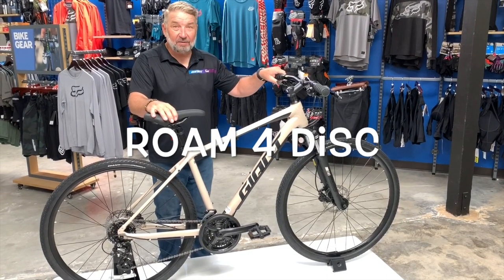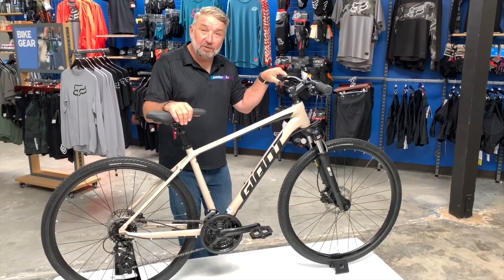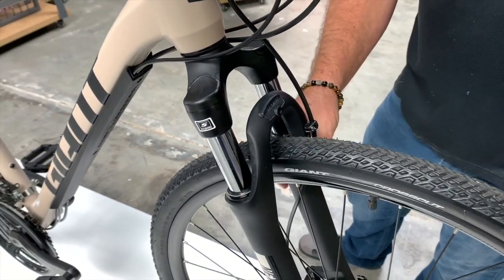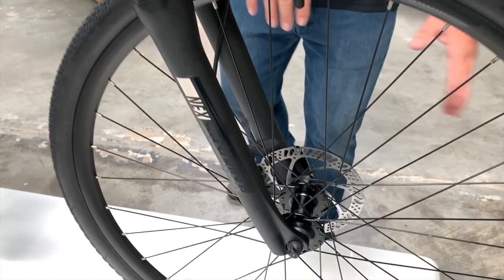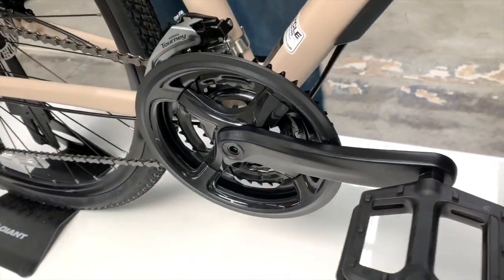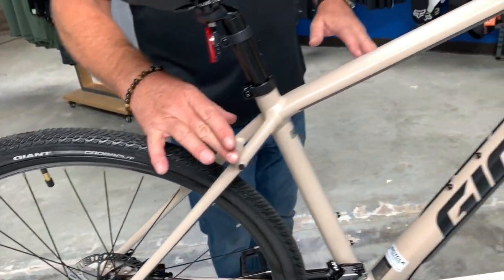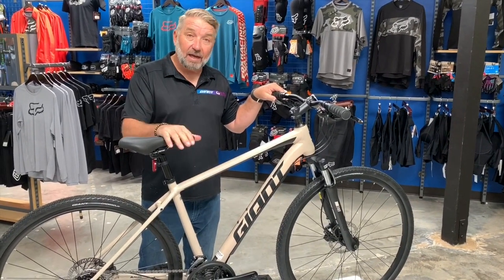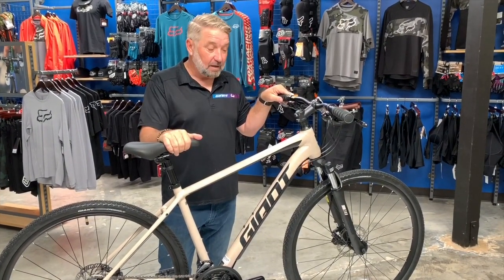Giant Roam 4 Disc Hybrid, city and commuter bicycle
Where will your ride take you today? When you don’t really know, Roam Disc is a perfect choice. It’s built for any terrain, so your choices are unlimited. Smooth roads, rough roads, dirt paths or trails, Roam Disc keeps you rolling in comfort and style.

With its confident, flat handlebar positioning and lightweight ALUXX aluminum frame, Roam Disc blends all the best qualities of a mountain bike and a road bike. Its front suspension adds comfort and control. It has powerful disc brakes and durable components, so it can take some bumps on rough city roads. And the fast rolling 700c wheels can handle smooth roads or dirt, making it a great choice for town-to-trail adventures.

Lightweight agility
ALUXX aluminum frame lets you climb hills and accelerate with ease.

Comfort and control
Flat-bar frame geometry puts the rider in a position that balances efficiency with stability, and disc brakes give you added control on rugged roads or dirt.

Integrated rack mounts
Compatible with front and rear racks, allowing easy cargo capacity for daily trips or longer treks.